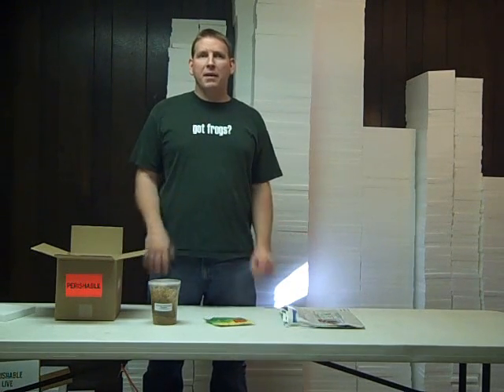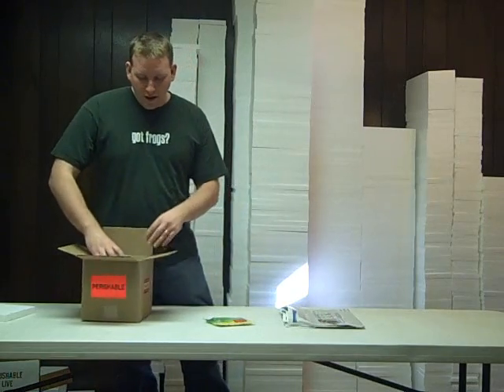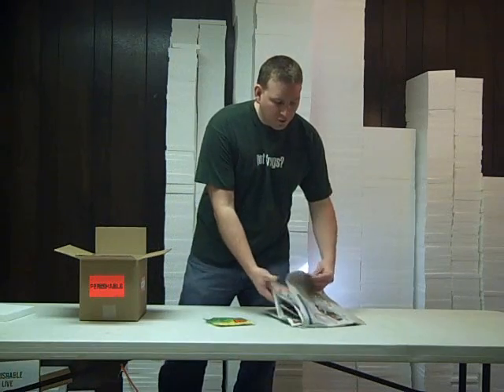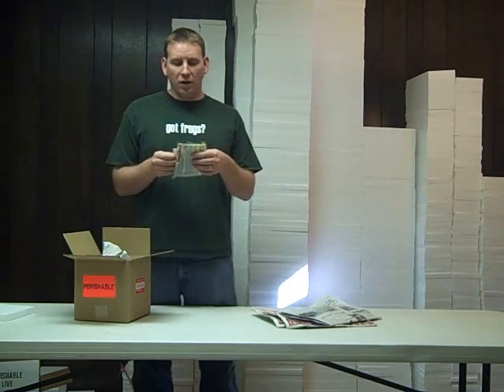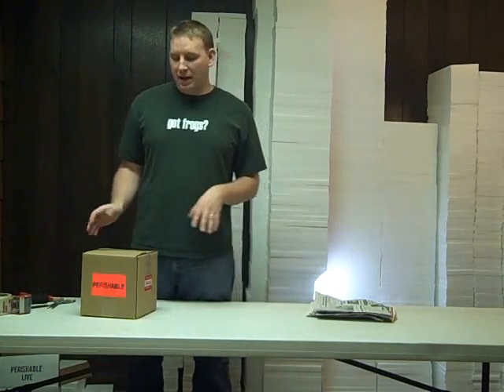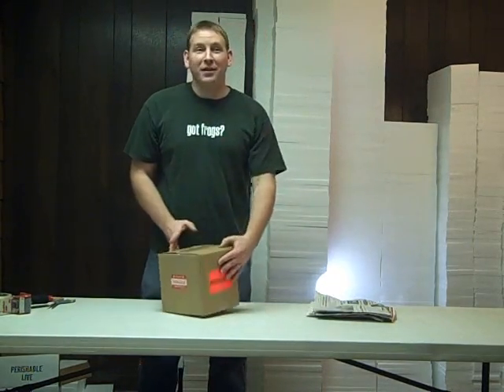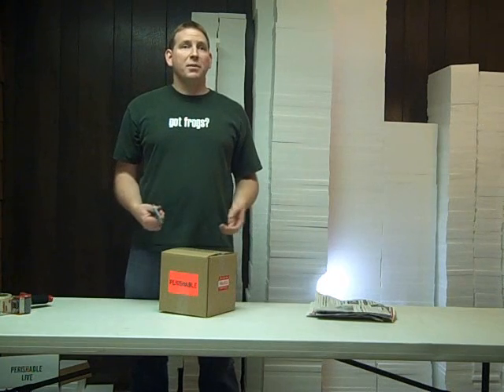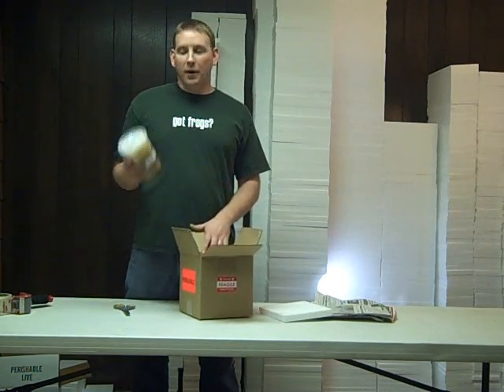How to Pack a Fruit Fly Culture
Here's Josh's Frogs How-To Guide on packaging and shipping fruit fly cultures. Weather can be a huge factor, so learn what to use (Styrofoam, heating elements) and what not to use, based on the conditions of the delivery location. Or just check out how we get things done here!